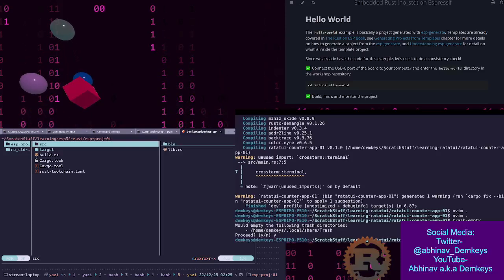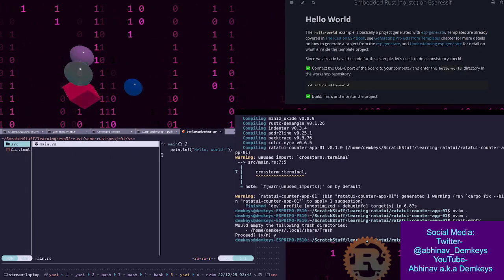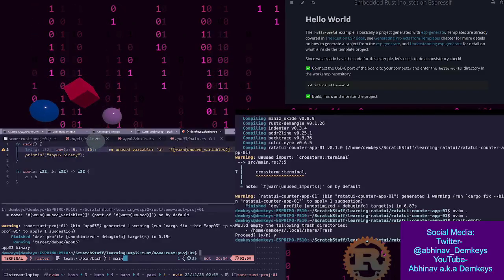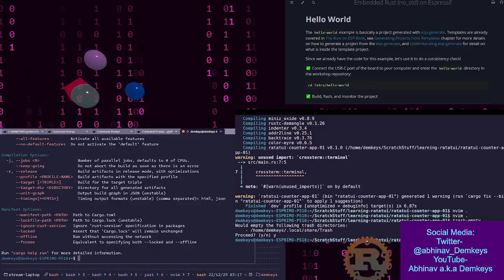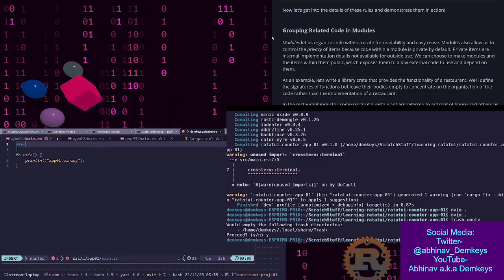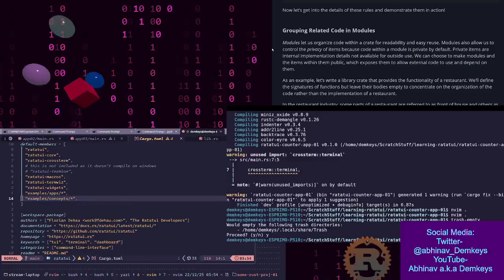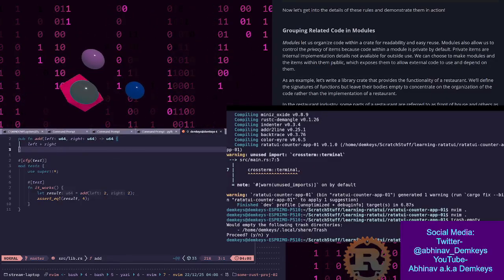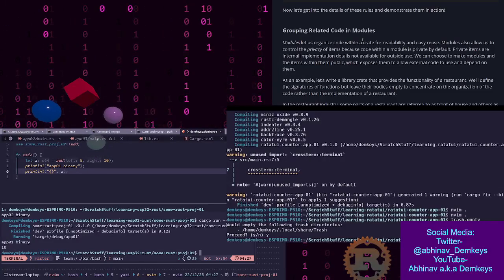Exploring Rust project structures! 🏳️‍🌈 | 22122025